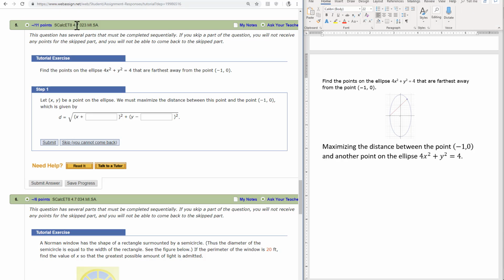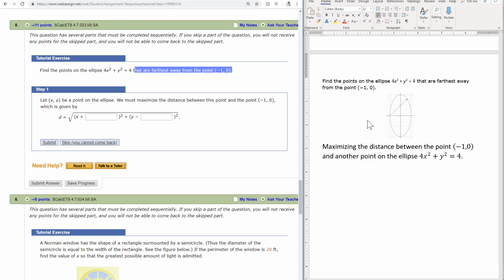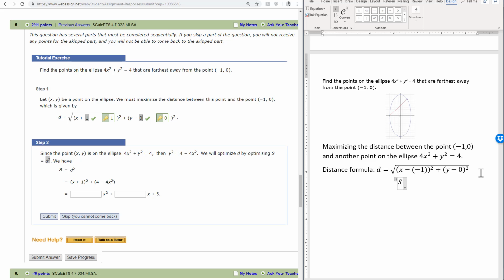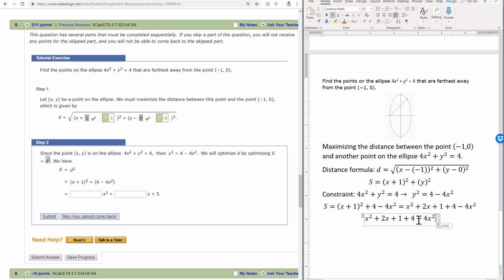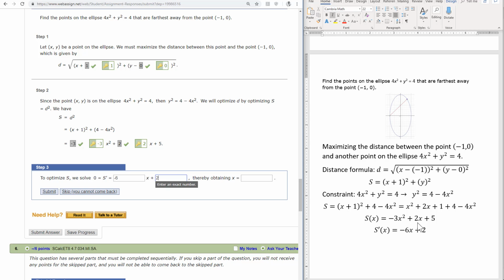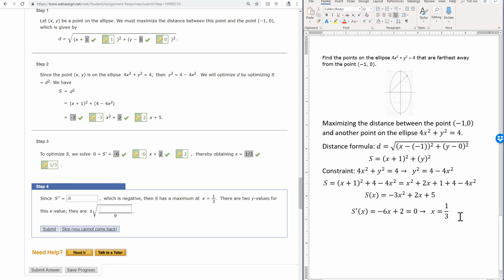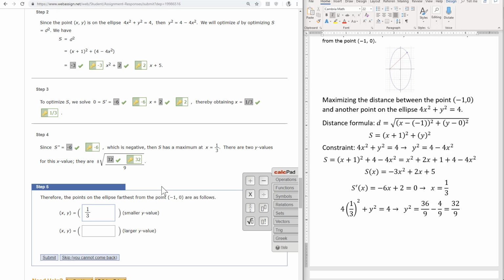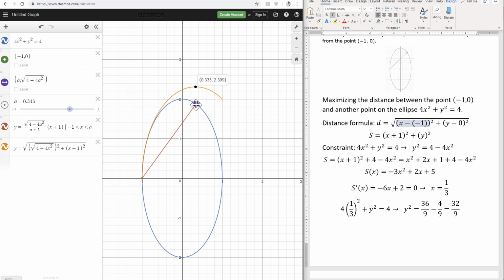m251 lab 4.7 #5